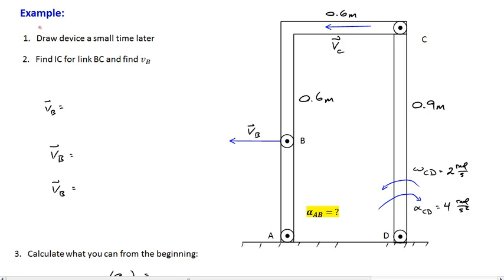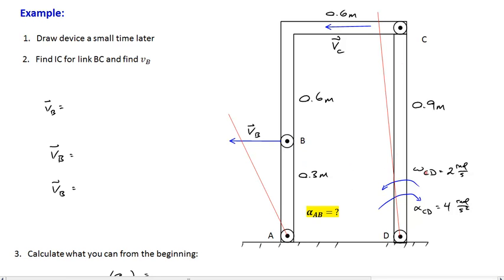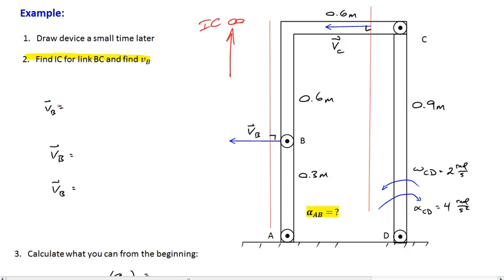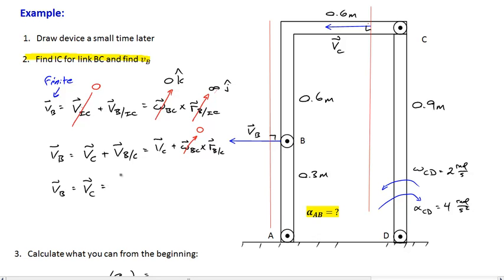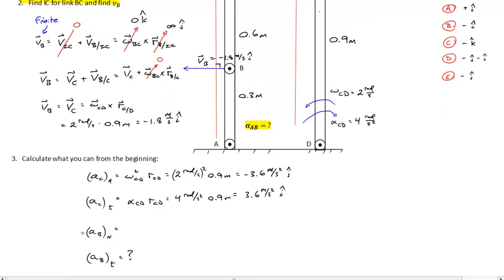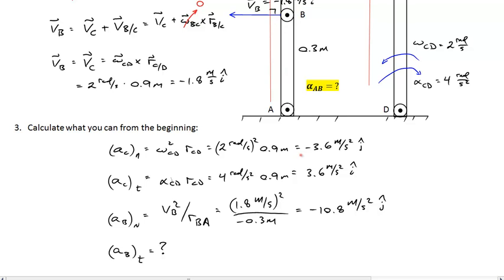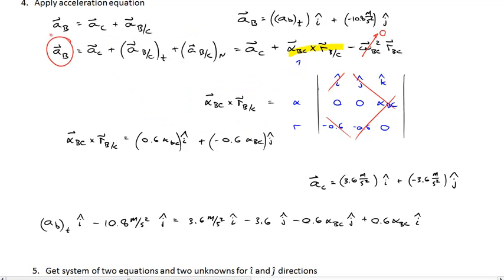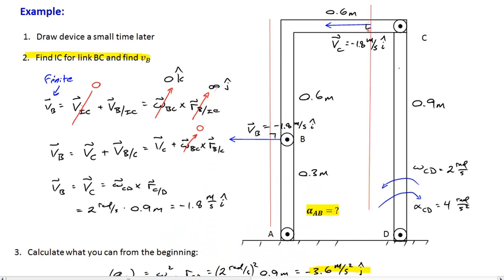16-129 (12th Edition)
Relative-Motion Analysis: Acceleration